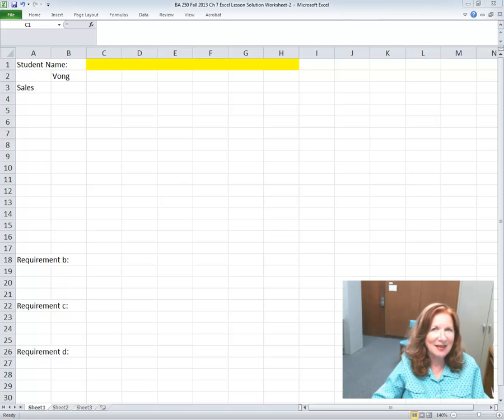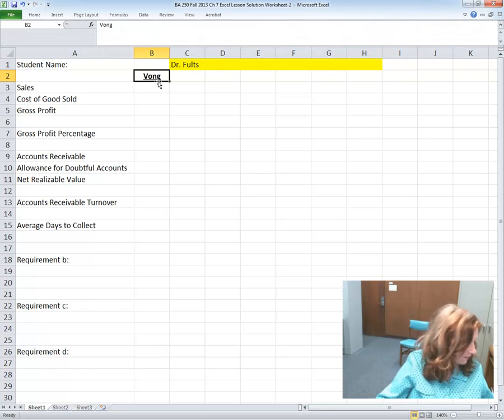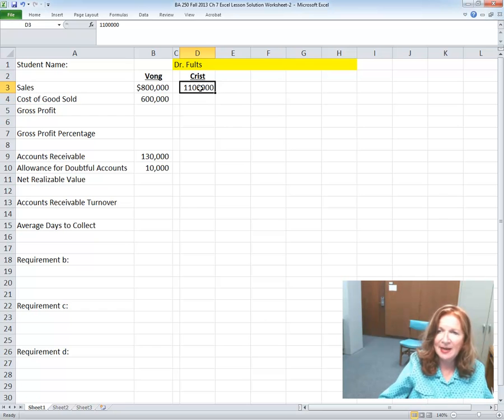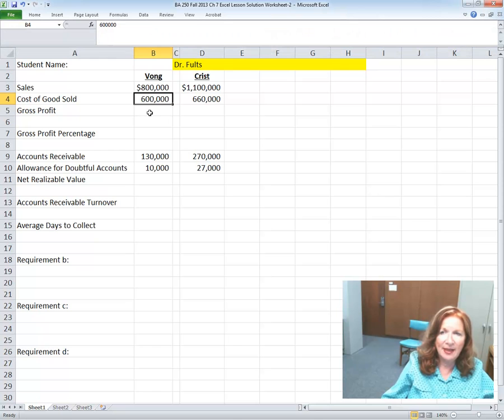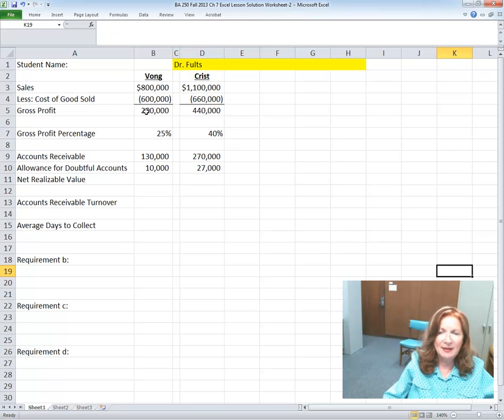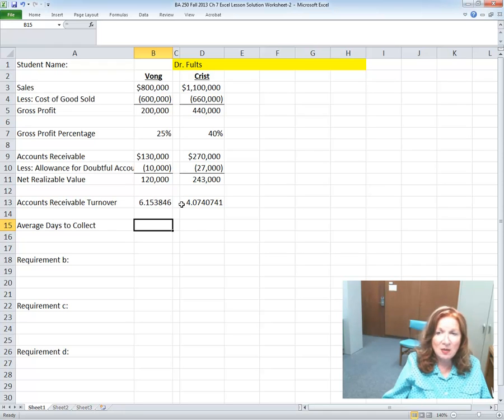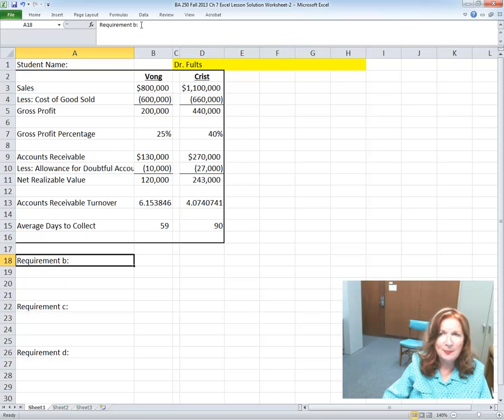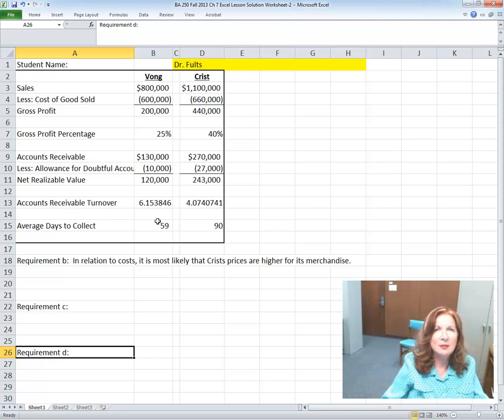BA 250 Fall 2013 Ch 7 Yout